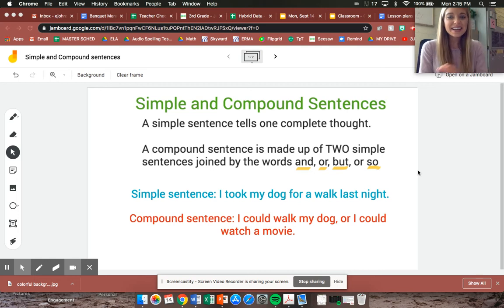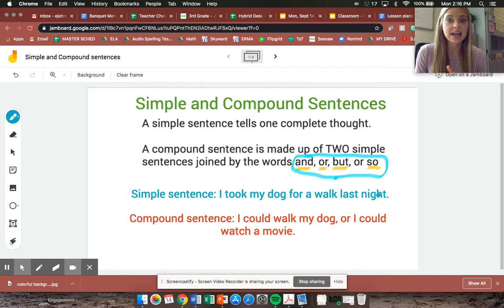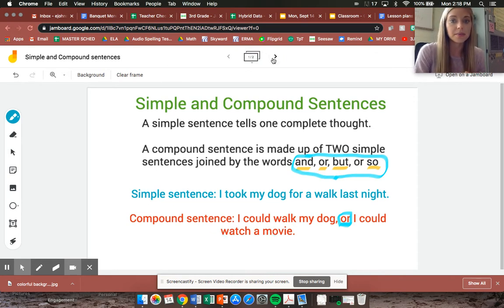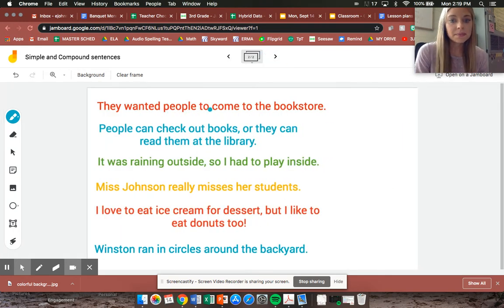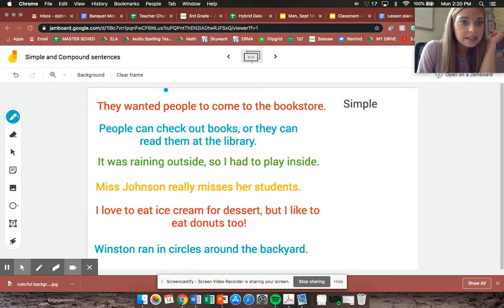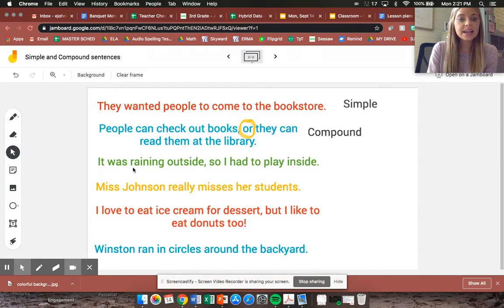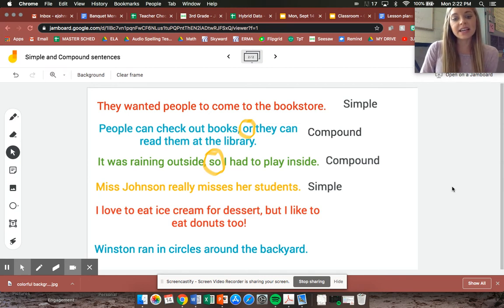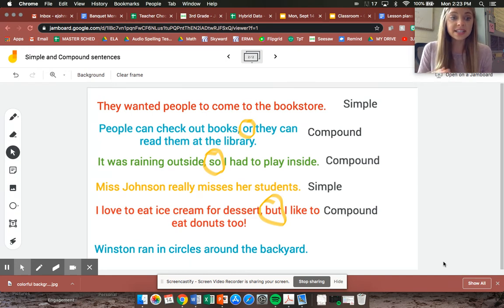Introduction to Simple and Compound Sentences